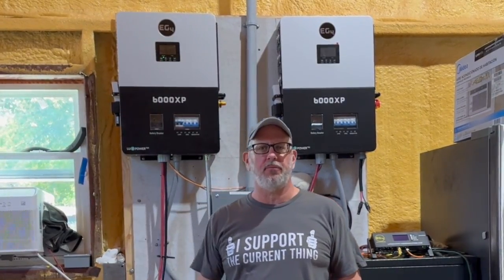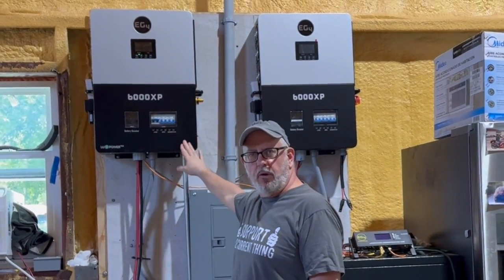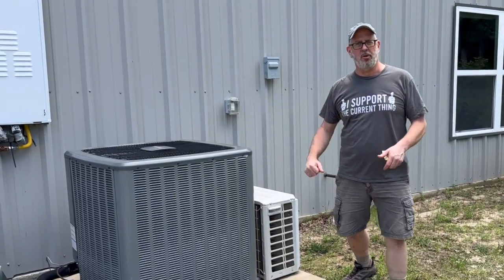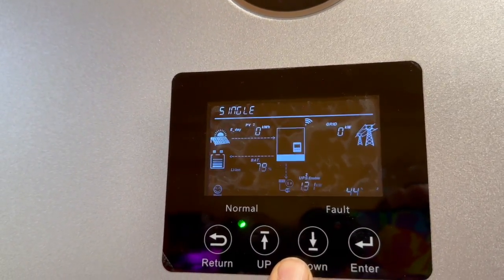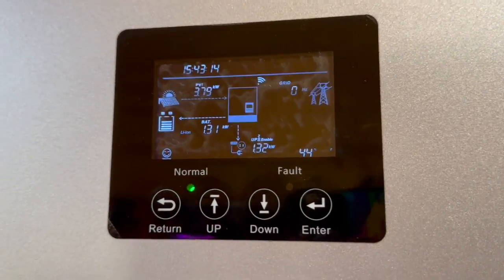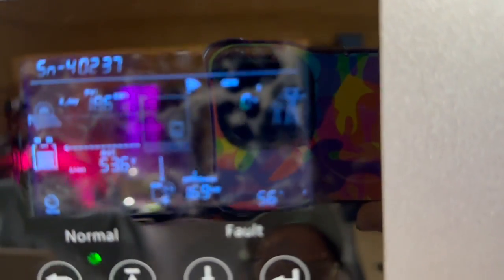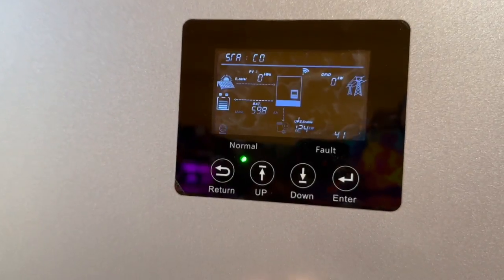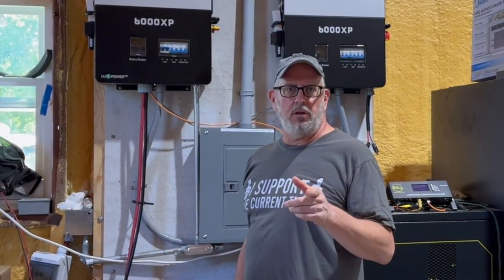EG4 6000xp vs Central Air Conditioner, Ultimate Solar Inverter Challenge!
TWOSTEPSSAVE50

In our continuing quest for energy independence and the ability to live comfortably with or without grid power, we decided to expand our solar system using the EG4 6000xp inverter.   We designed a two-unit system in parallel, but before we startup the second inverter, I was curious whether a single inverter could run our entire home.

Our home is about 2,000sf and we run everything on electric except for our water heater, dryer and stove, which are on propane.  I wanted to see if a single 6000xp could run our entire home plus our 3 tons of air conditioning.

The inverter was wired into our main service panel using an interlock kit  and separate breaker for the solar power.  No grid power is yet hooked up to the inverter, only solar. So we can switch between grid or solar!

The results of this experiment shocked me and was not at all what I expected!!

Want to get the equipment I use?  Here is the gear I use or recommend:

EG4 6000xp - Off Grid Inverter
Here is the 6000 watt, split phase, 240v, solar charger inverter I purchased and use everyday in my home.

EG4 3000 EHV off-grid inverter
This is the 120v AlO solar charge controller/inverter/battery charger that I purchased to build my “DIY CheapoFlow 3000”.  I still use it regularly as a chargeverter. It’s bulletproof and you can combine 2 and get 240v Power!

LifePower4 5.12 kW 48v Server Rack Battery
I purchased 6 of these to run my home off grid.  More than a year later not one hiccup from any of them.  I love them like my kids!

Six LifePower4 48v Server Rack Batteries in a locking steel case!
If you like to buy once and cry once, your crying will be over quickly once this ESS gets connected and powering your entire home with 30.72 kWh of power storage!  If you think you’ll ever need more than 15kWh of batteries (hint: You will), stop, save up, and buy this set up.  You’ll save a ton on shipping $.  The Buss Bars alone are worth the price of the cabinet.

Ready to dive into off-grid solar and want a full kit ready to go?  I honestly don’t know how you can get your home up and powered with off-grid solar any cheaper than buying this kit.  If I’m wrong, please show me a better deal for 6000 240AC watts, 7200kW solar PV and 14.3 kWh battery storage.

Want the Cheapest 48v Server Rack Battery available? ECO-WORTHY 48V 100Ah LiFePO4 5.12kWh Capacity, Bluetooth, 6000 Cycles, for Off-Grid, Solar, Backup Power

You pay no more in price for any item.  I do this to give you an easy shortcut for items I like or use and it helps to offset a little bit of the cost of producing quality educational and entertaining content.  Terra Hill Farm, LLC is a participant in the Amazon Services LLC Associates Program, an affiliate advertising program designed to provide a means for sites to earn advertising fees by advertising and linking to Amazon.com

I am not an expert, electrician or performing solar system design as a service. Please do not replicate anything seen In this video without first seeking the assistance of a qualified electrician or other competent qualified expert.

Thank you, Pixabay, for the awesome music!